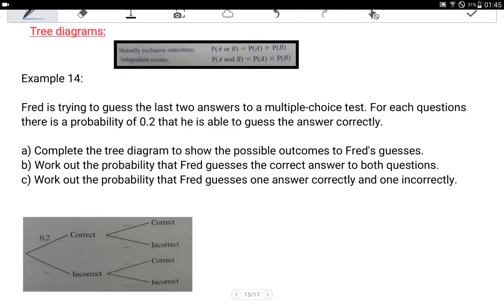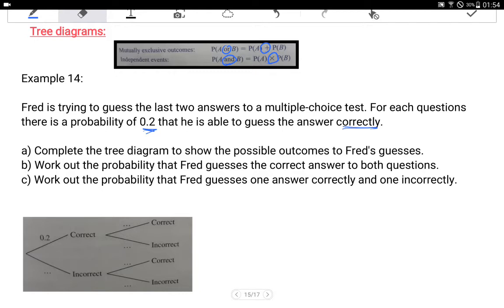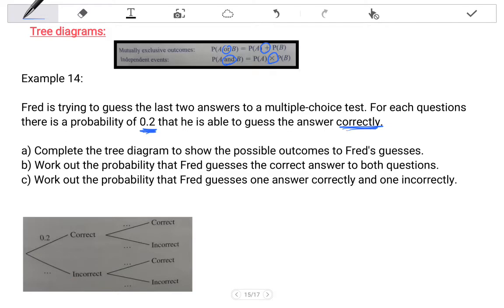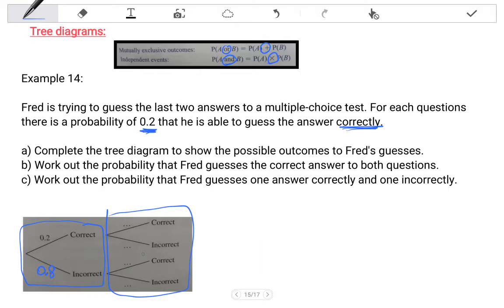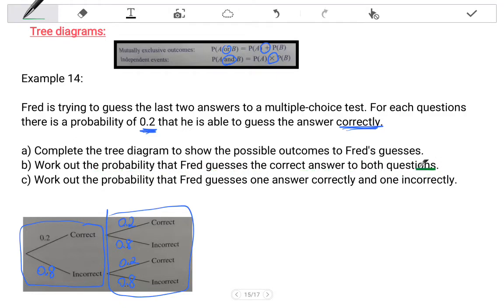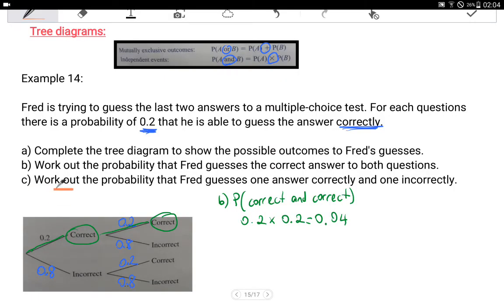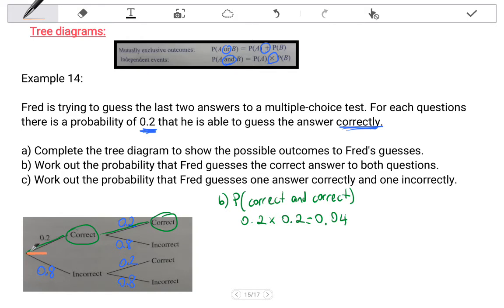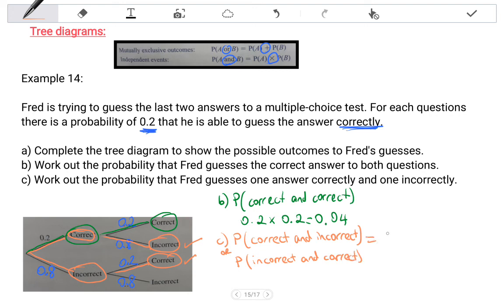PROBABILITY 7 Tree diagram I by SEMAY SOYGÜR